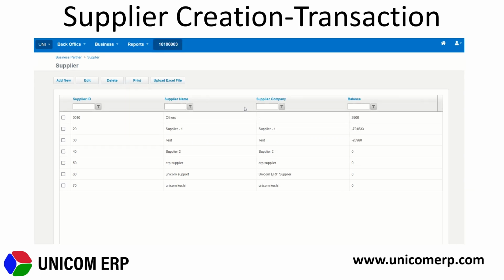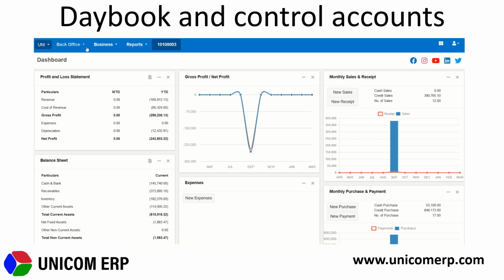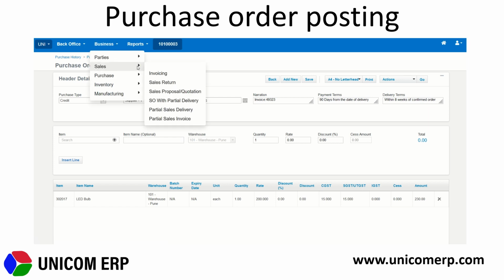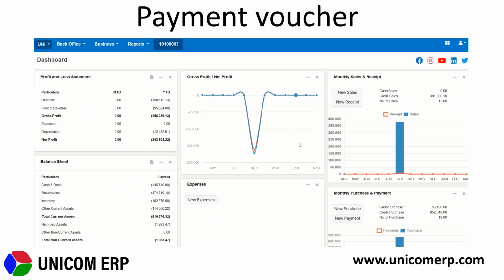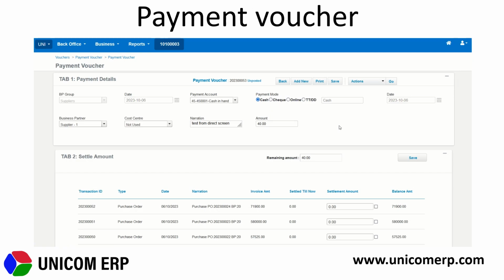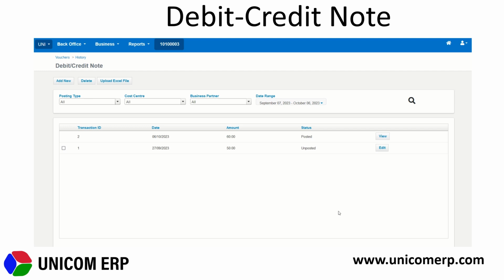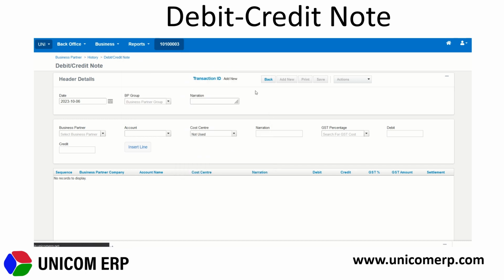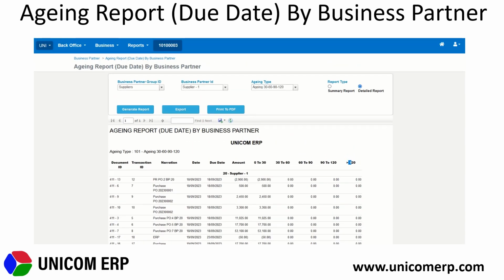Unicom ERP | Accounting Tutorial | Accounts Payable Tutorial | Cloud Based ERP